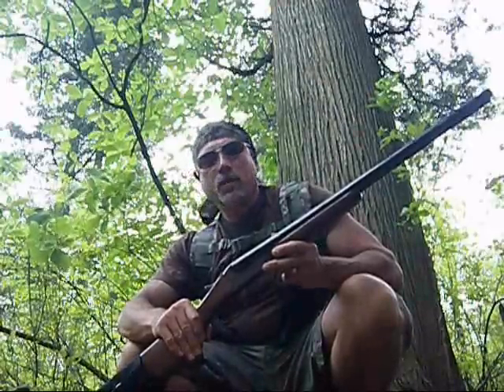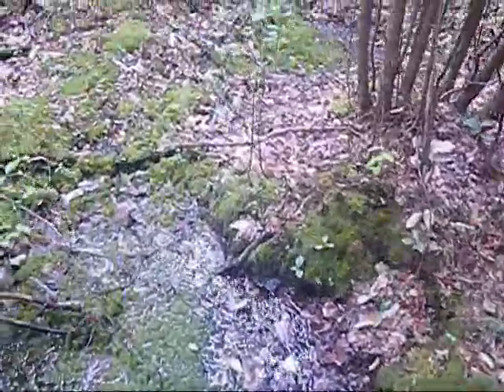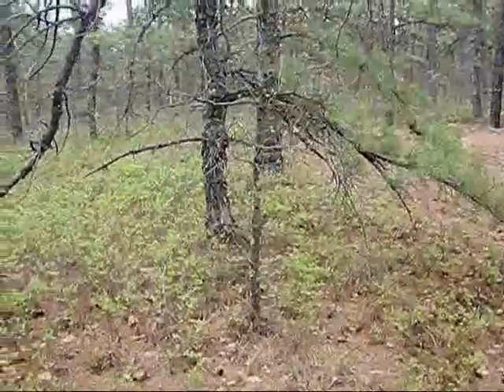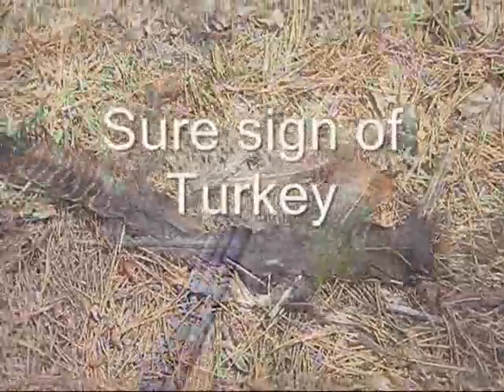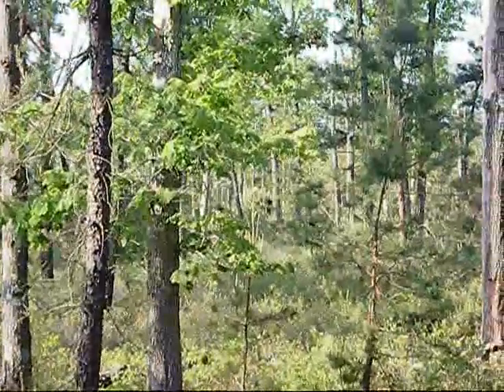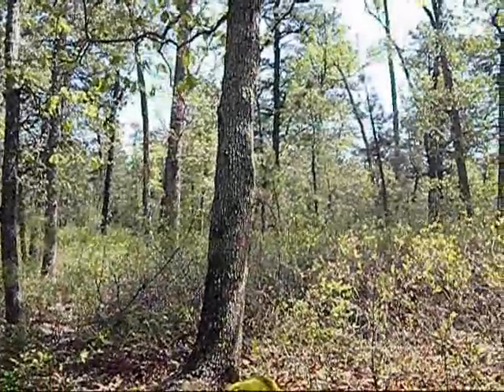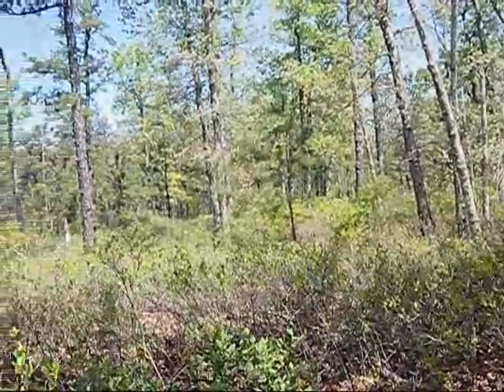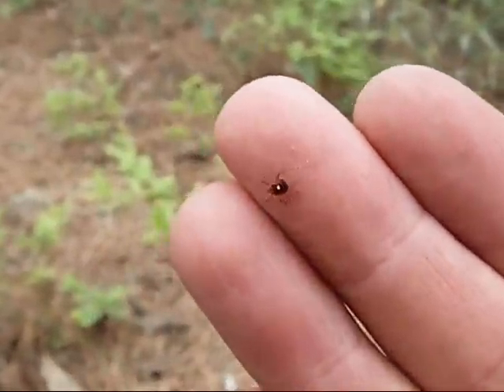Scouting the bush for Wild Turkey and other wildlife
The "not so easy" Turkey Hunt. Tips on Scouting Wildlife and understanding the Forest.